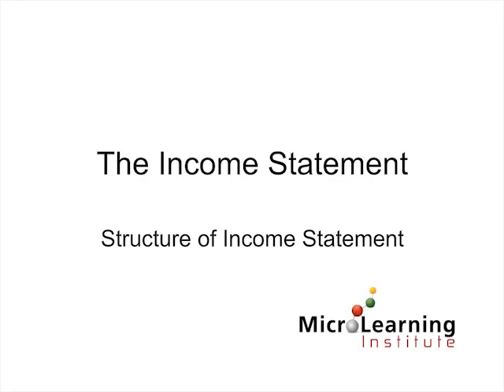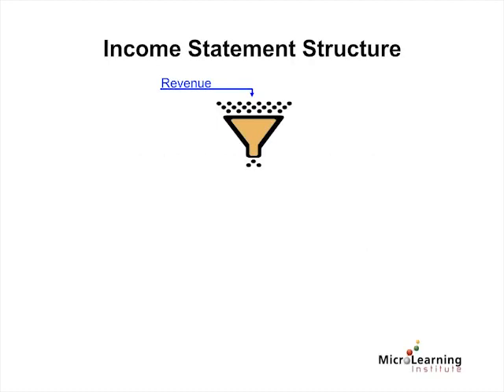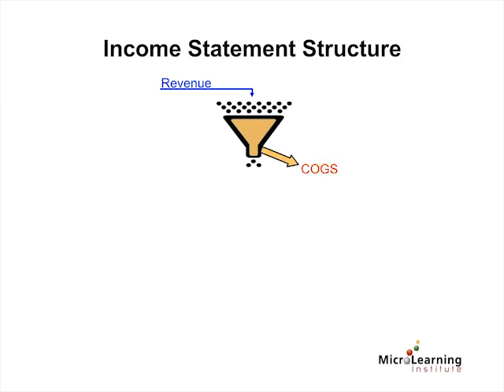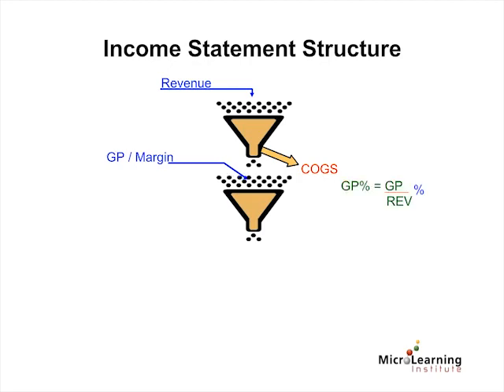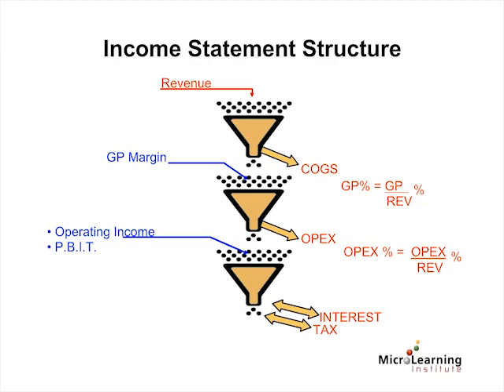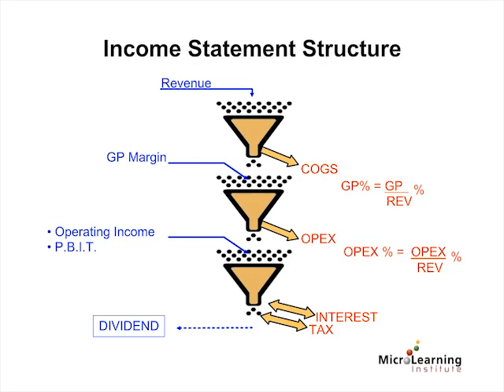21 Income Statement Structure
Income Statement Structure